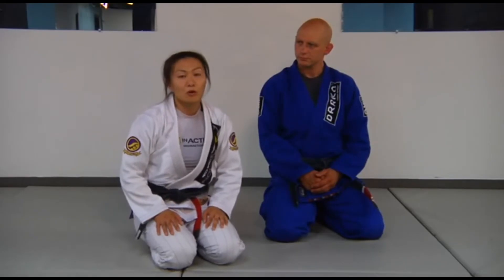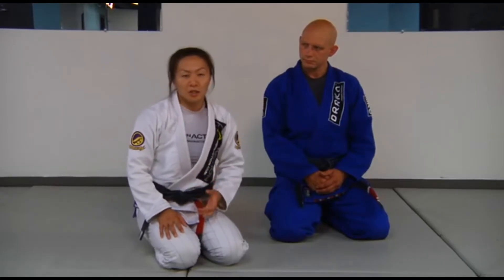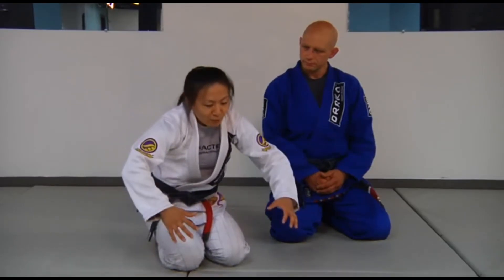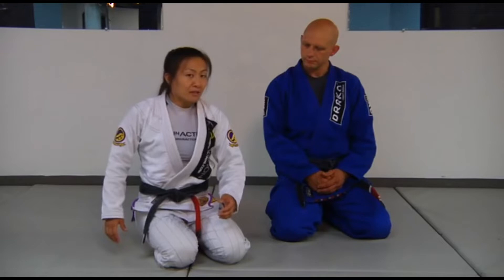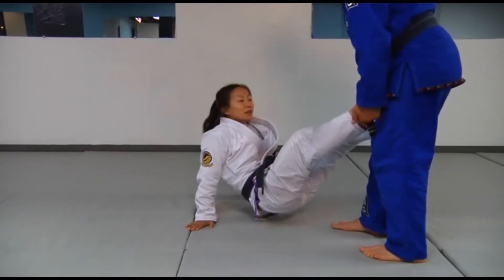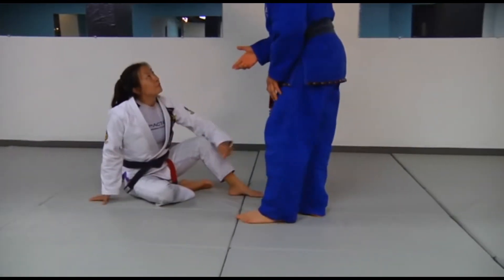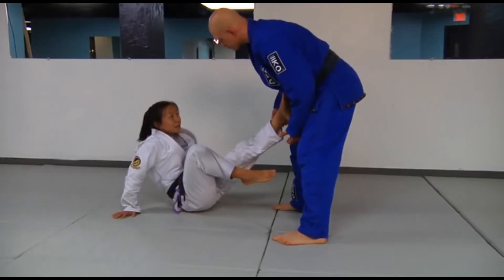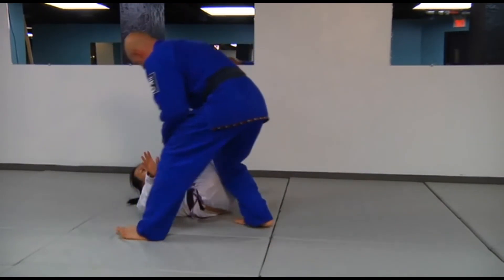3 Crab Walk